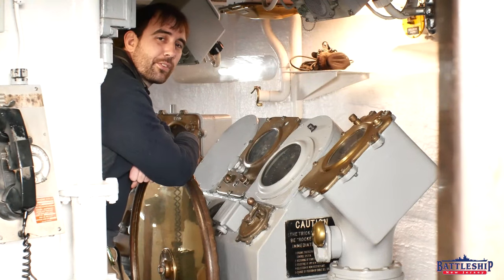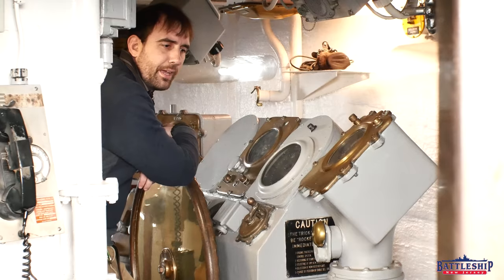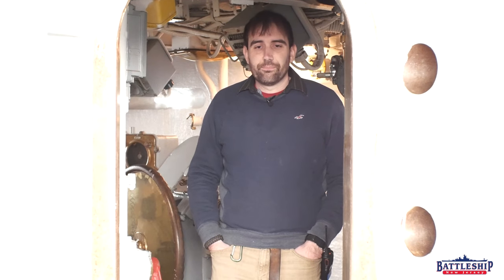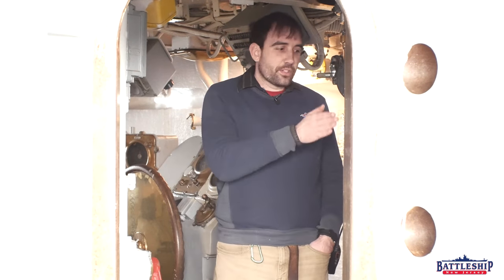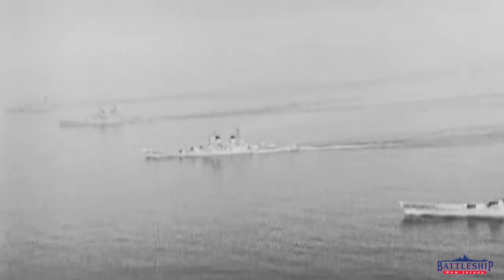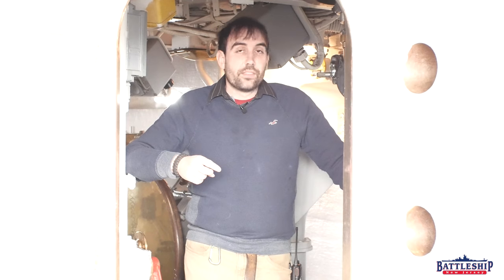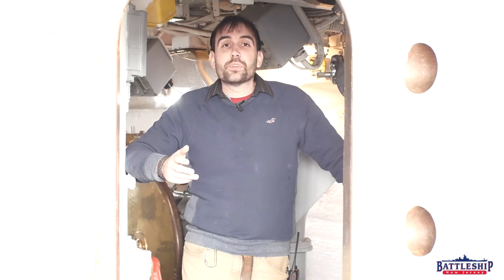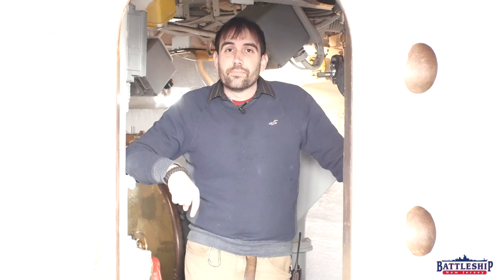Battleships Colliding With Battleships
In this episode we're talking about various occasions when when American battleships colliding with one another.